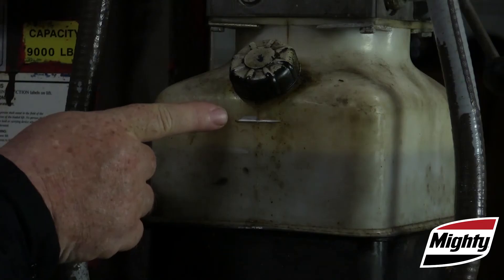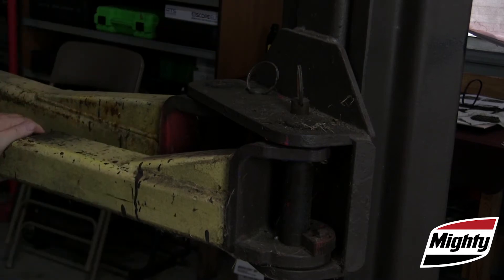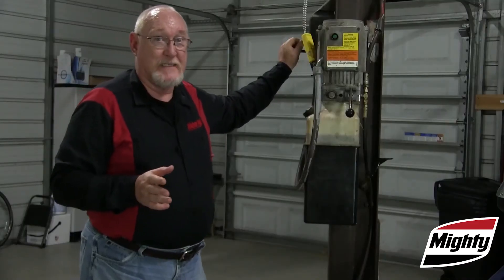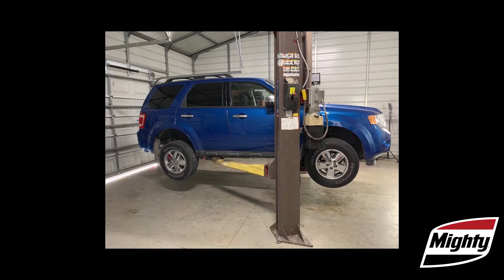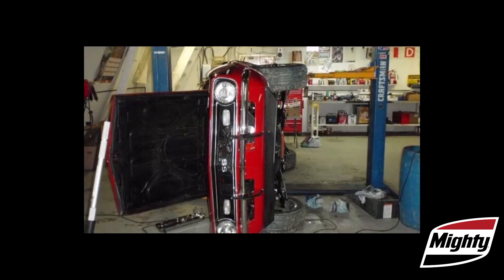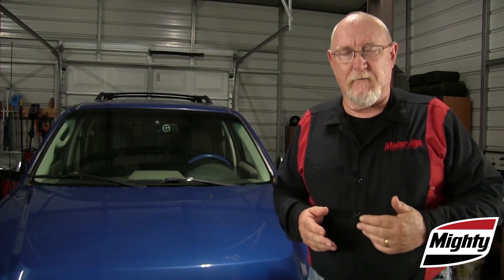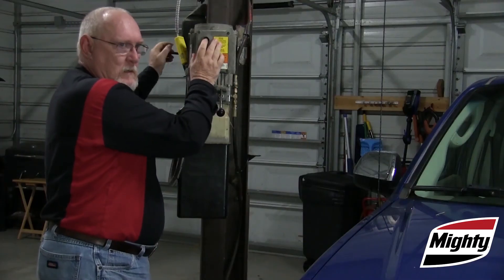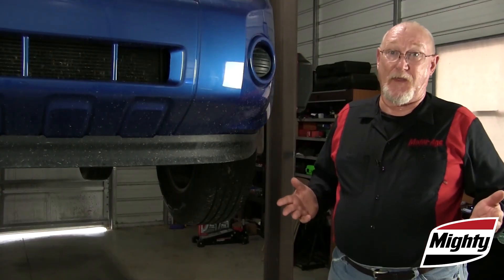The Mighty Minute - Ep. #42: Automotive Lift Safety, Maintenance, and Training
As a professional tech, you rely on automotive lifts to aid you in your repairs. But when was the last time those lifts were professionally inspected or you were trained on the proper use and care of your lift? Well, here are a few things to remember regarding your lift and lift safety you can put into action today.